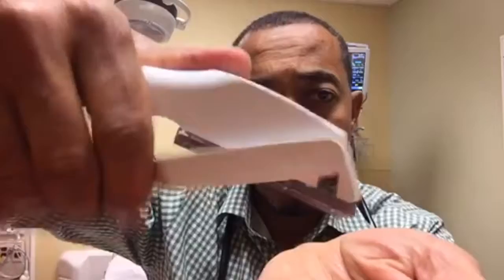Man Vs. Chainsaw: How to survive a chainsaw accident